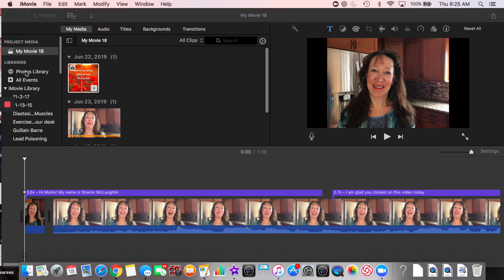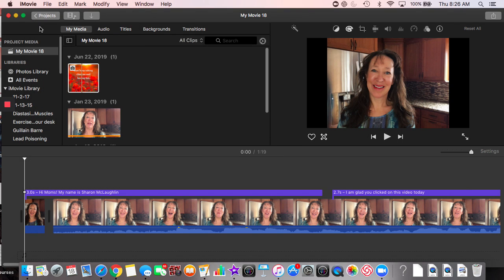Insert image Overlay Into a Video on iMovie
I help others increase their online presence.

In this short video you will learn how to add an image overlay to a video in iMovie. This takes just a couple of minutes and can increase engagement.

These videos will help increase your online digital marketing strategy. Learn how to build a brand and develop a following. There is competition online but you can boost your social media following by posting consistently and engaging with others. You will learn social media marketing tips for small businesses and how to stand out from the crowd.

Clicking the bell alerts you  when new videos are uploaded.

Would you like more information on a platform which can help save moolah and grow your online business?

Are you ready to make money with Builderall 3.0?

These are some ideas that you can implement in your business or set up for other businesses

Autoresponder/CRM
Sales pages/Sales Funnels
Business app creator
Webinar
Magazine editor
Chatboxes/sitebot
Animated video creator/ floating video creator/ Video wrapper
Mock up
Social proof app
Ecommerce

These ideas all provide ways to make money with Builderall 3.0
Builderall has a ton of tools to help your business or your clients business. The goals is to increase your online presence and make money online.

Use the Builderall 3.0 tools to make money online and grow an online presence. You will get some ideas on how to make money with Builderall 3.0 in this video.

Another way to make money with Builderall 3.0 is with Fivver Gigs. There is a whole weeklong bootcamp training on this. You can also sell your services on a platform such as Upwork.

 🔥JOIN OUR BUILDERALL TEAM
If you are looking to build your business then come hang with digital entrepreneurs who are masters at driving traffic.  There is a ton of training, you will learn how to use tools to help grow your online business.

There is training on Facebook™ traffic techniques, YouTube, Copy Writing, and Email Sequences that will help you gain leads.

Trying to increase your online presence?

There is no better product on the market that is affordable, cost effective and able to give you the tools you need to build an online presence and make money online. In addition, Builderalls pay structure will help with multiple streams of income.

Other video topics that may interest you.

How To Make Passive Income Online in 2019

Builderall is international. You can make money online with Builderall tools in many countries including parts of South America, Europe and Asia.

 🇨🇦 How to make money online on Builderall 3.0 Canada 2019

 🇺🇸 How to make money online on Builderall 3.0 United States 2019

🇦🇺 How to make money online on Builderall 3.0 Australia 2019
🇬🇧 How to make money online on Builderall 3.0 United Kingdom 2019

Make money with Builderall 3.0 is pretty straight forward in 2019. The tools make it easy for you to offer different products and services  to help increase your online presence.

We cannot guarantee any income.